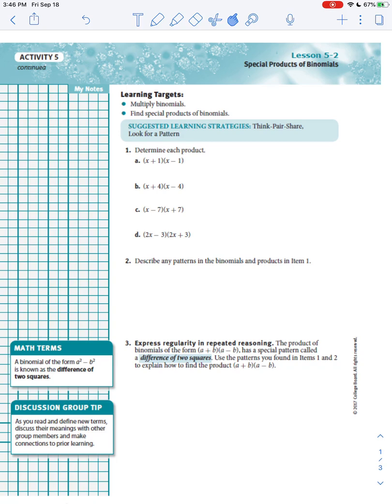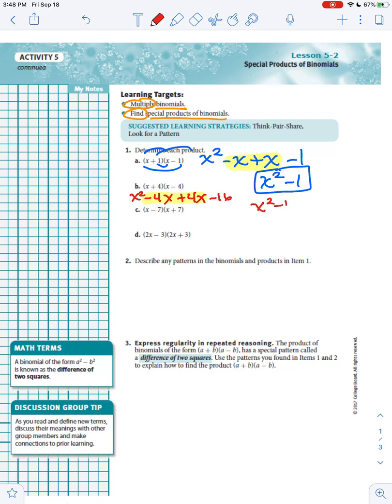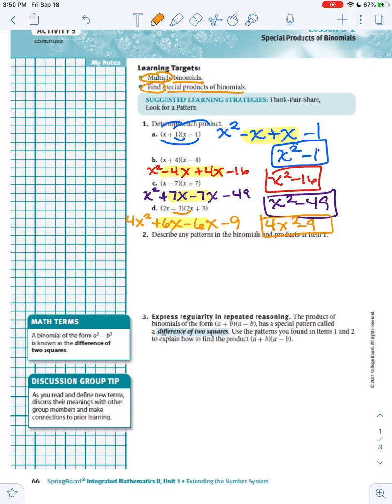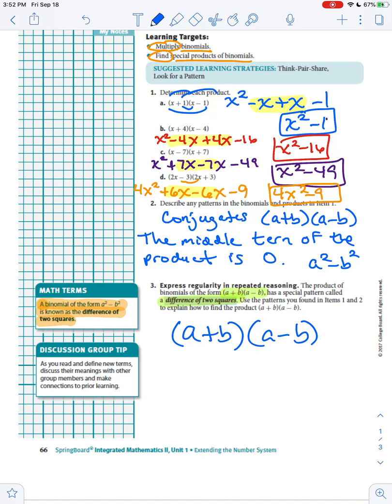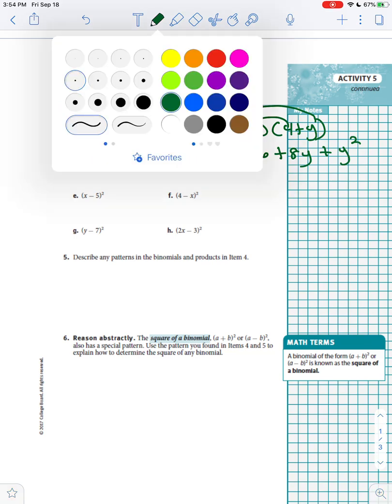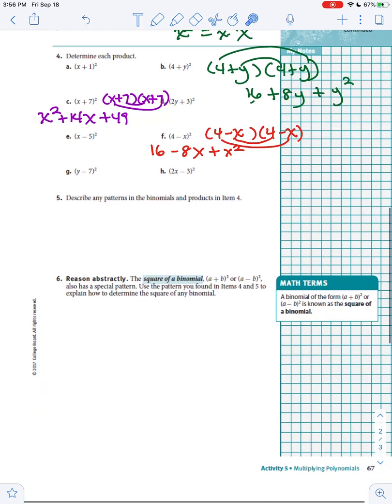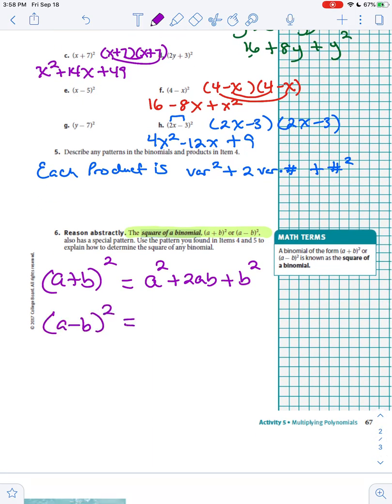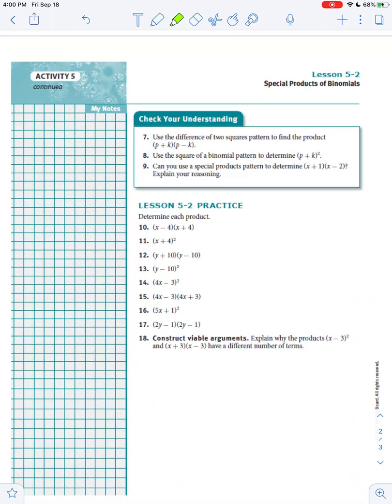Honors Geometry Lesson 5-2